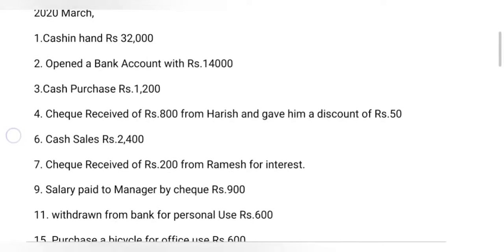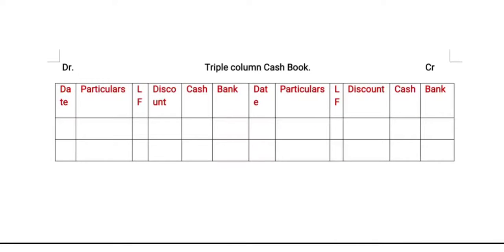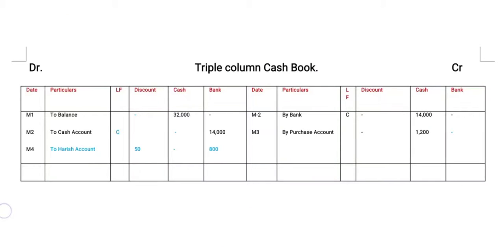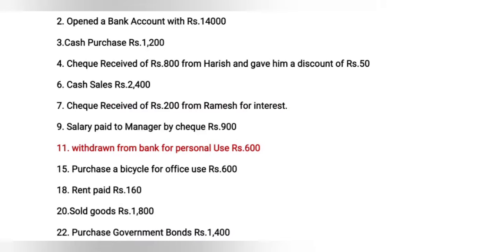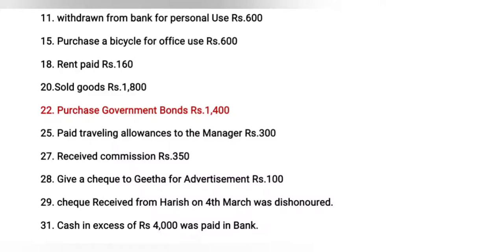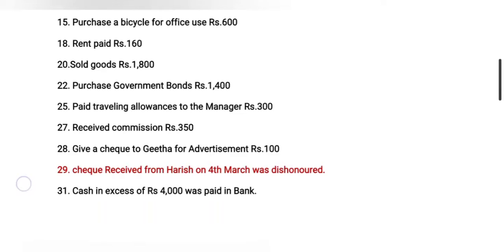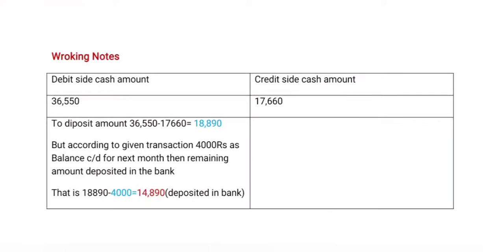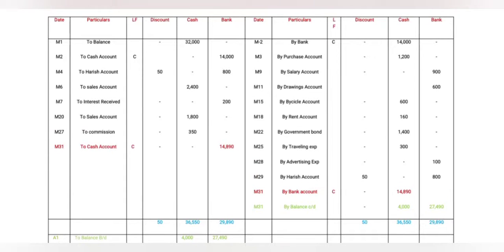How to prepare Triple Column Cash Book with an example the Master's Education by సత్యా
theMaster'sEducationby Satya

discount Cash and Bank Column book or triple column cash Book

follow our Web page/ click that link for download this class Notes with PDF format